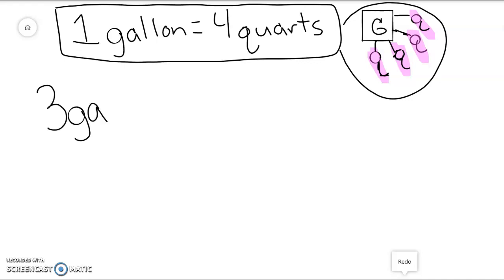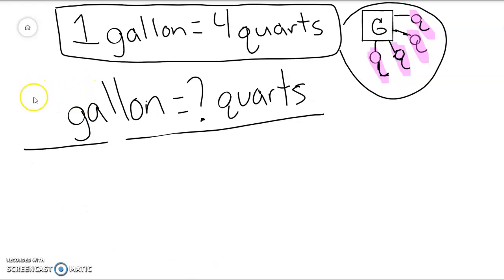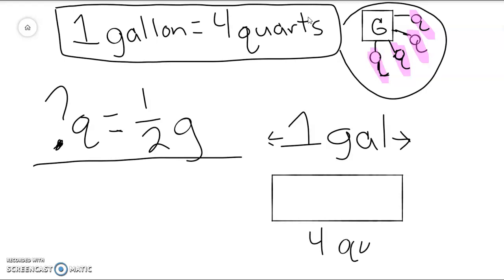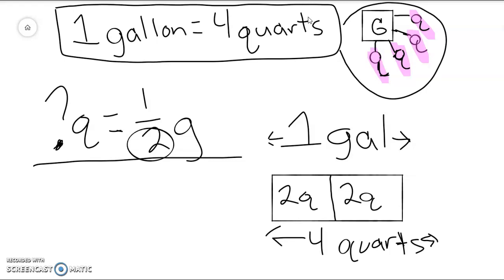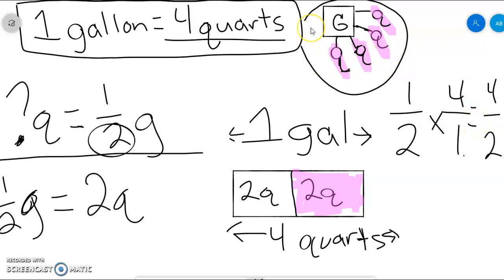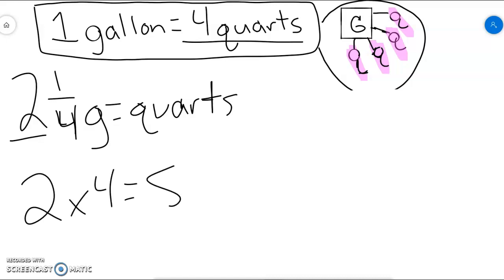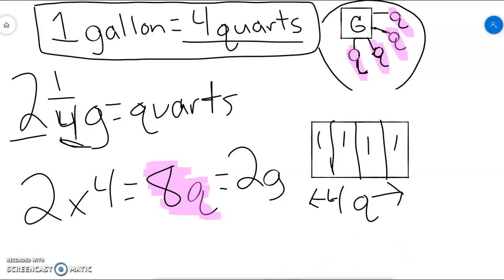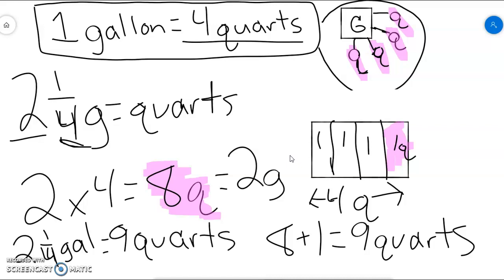Tutorial on Converting Gallons to Quarts